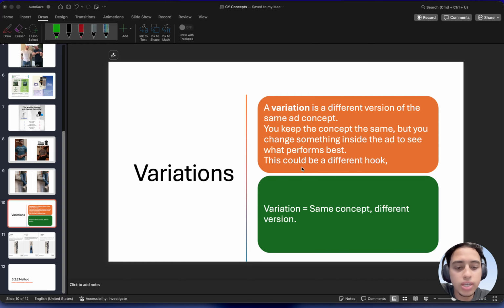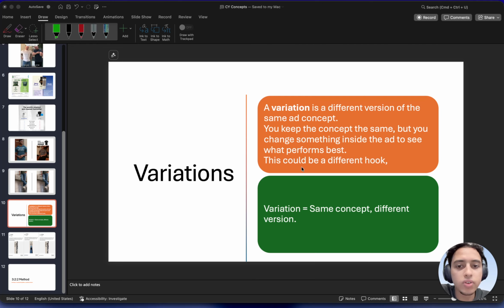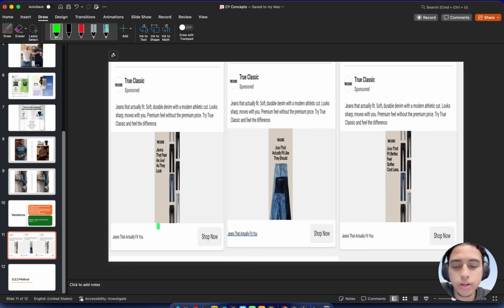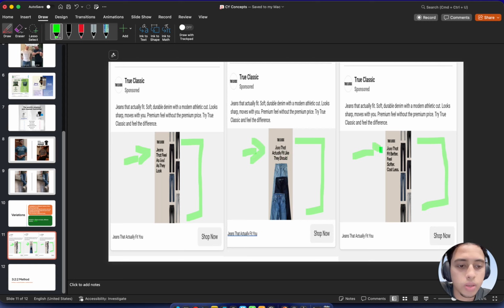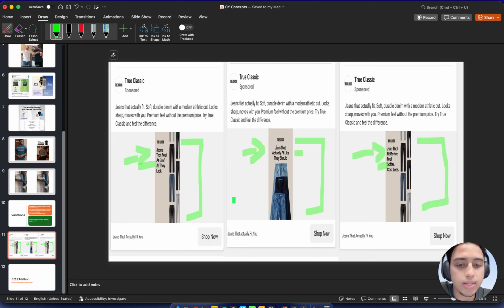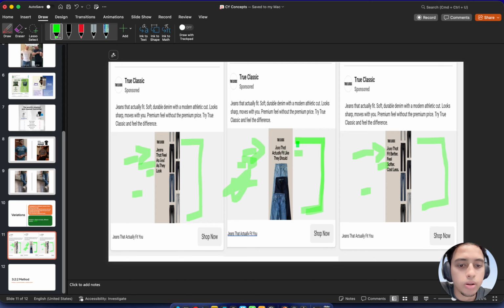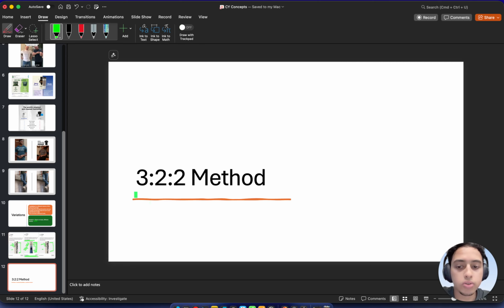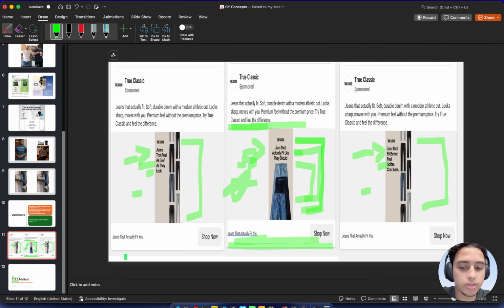How To Test Ad Variations In Meta Ads | Get Better CTR & Sales (2026 Tutorial)